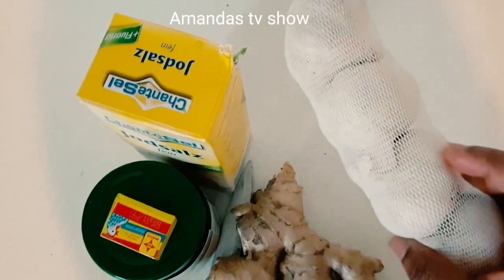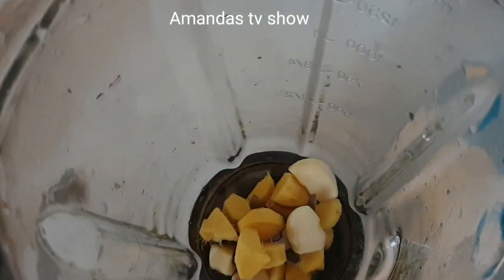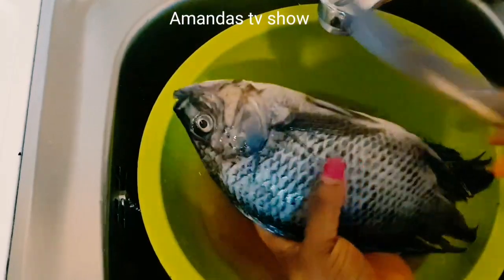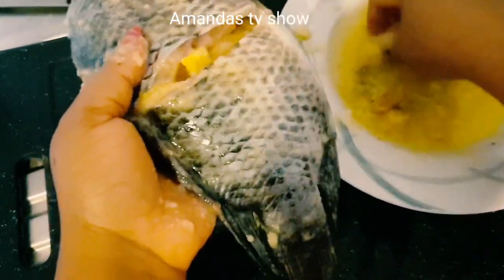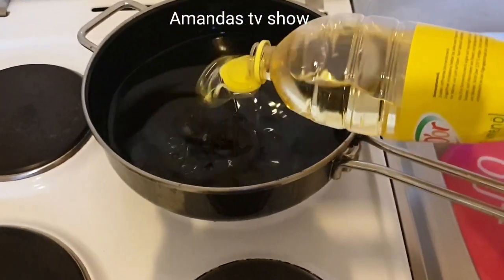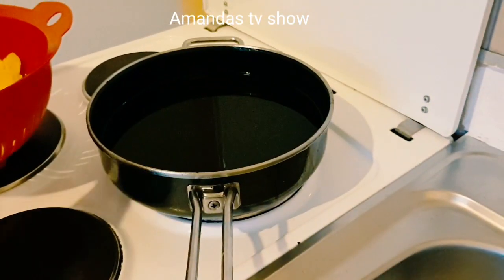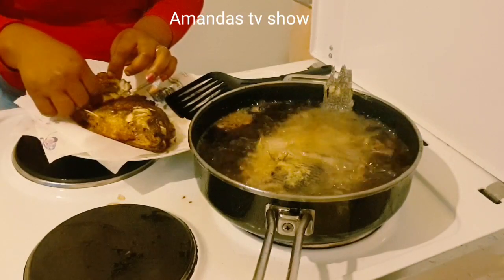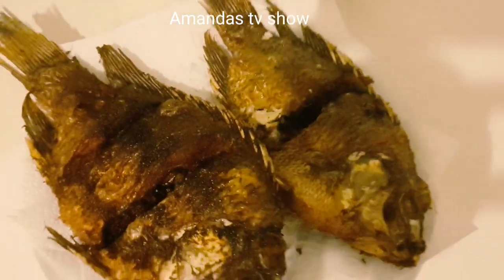TASTIEST MOIST & CRISPY TILAPIA FISH RECIPE WITH PLANTAIN FOR DINNER AND PARTY